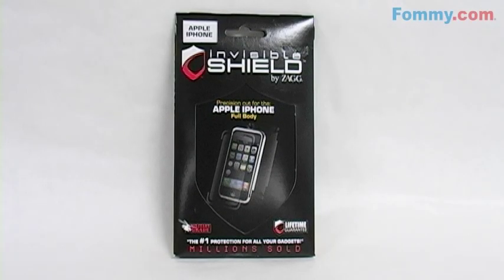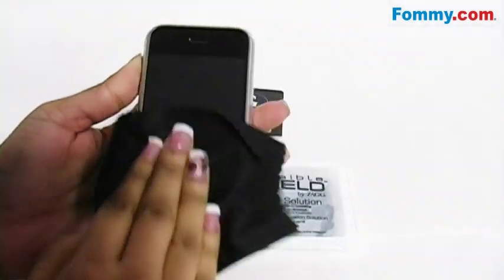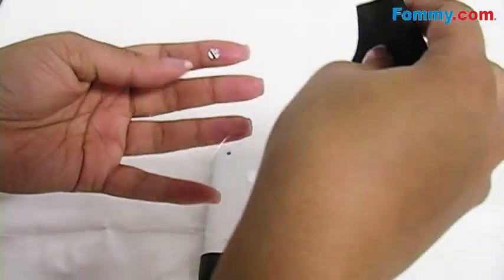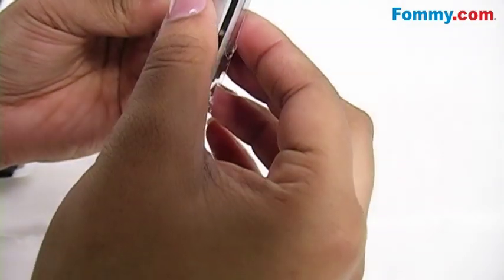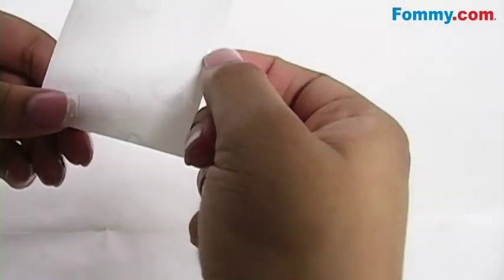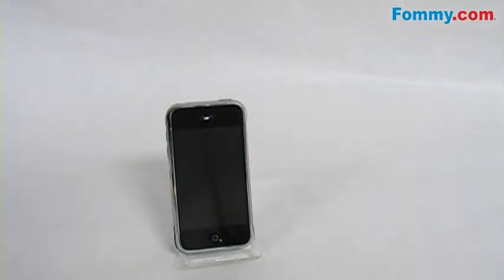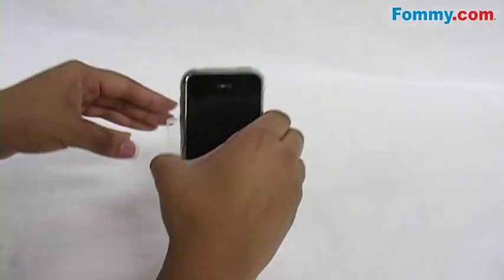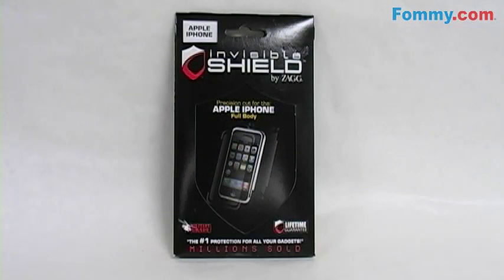How To Apply the Zagg Invisible Full Body Shield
ZAGG's invisibleSHIELD is an exceptionally clear and virtually indestructible film that will protect your device from unsightly scratches. Our exclusive, patented film  with nano-memory technology  covers and shields your device, keeping it as pristine as the day you took it out of the box. The precision pre-cut invisibleSHIELD applies directly to your device, providing the toughest, most durable protection you will find. The invisibleSHIELD has its origins in the military, where it was used to protect high-speed helicopter blades from dust, dirt and debris. Now you can use that same powerful technology to protect your device. Don't be fooled by the rest of the competition, our product is clearly the best of the lot. The invisibleSHIELD is only 0.2 millimeters thick making it the slimmest  skin or cover of its kind. It is so tough that we personally back it with a lifetime guarantee for your device. So, if it ever does wear or scratch, we will replace it for free. And if you ever need to remove the invisibleSHIELD, no problem, it comes off clean and leaves no sticky residue.